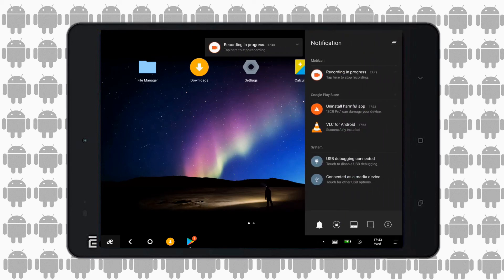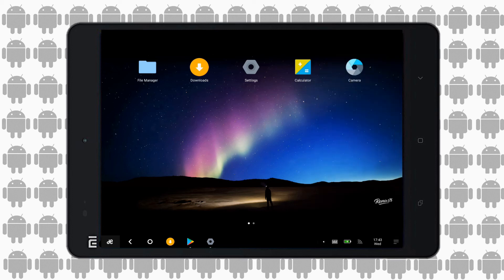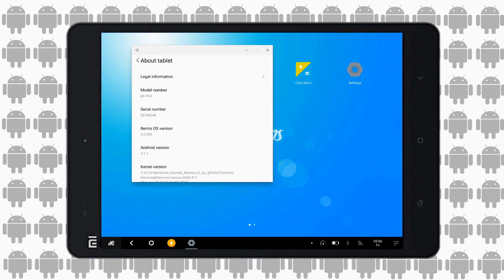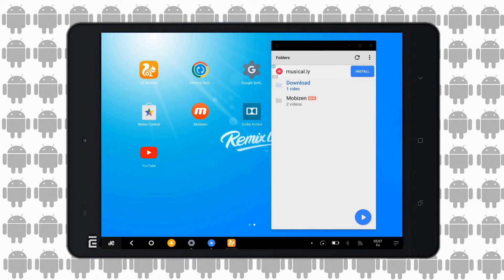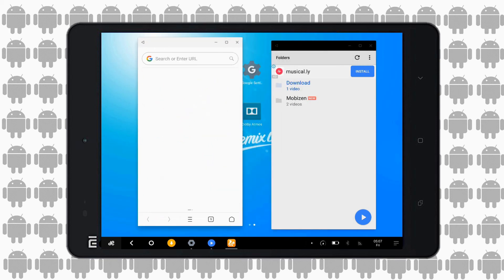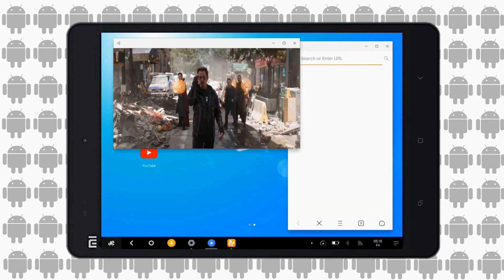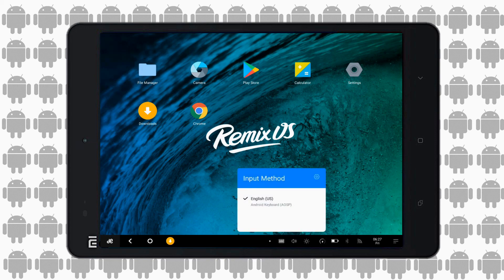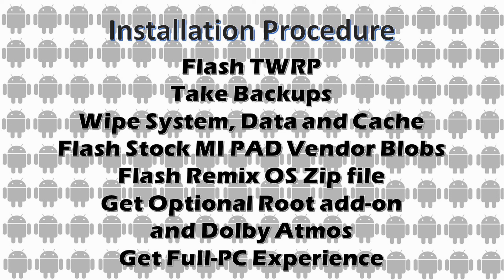Remix OS 2.0 || Xiaomi MI PAD 1 || PC-LIKE experience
Remix os is an awesome ROM, that reproduces the PC-Like experience on the tablet with multi-tasking and resizable app windows.